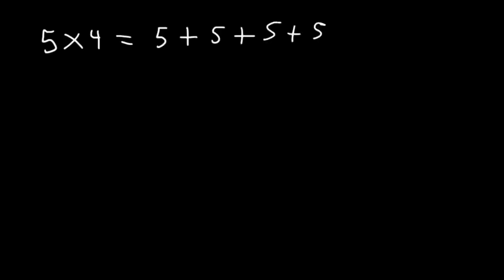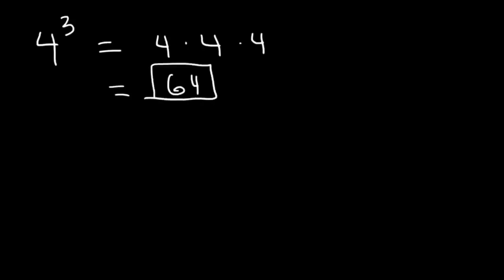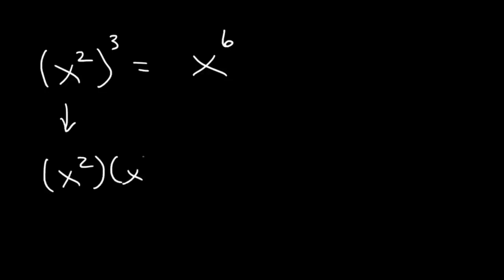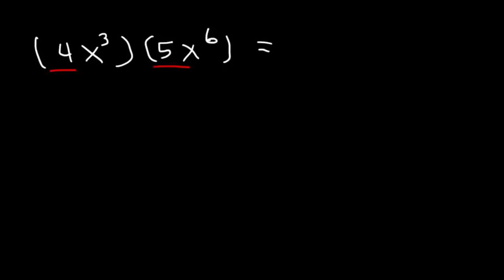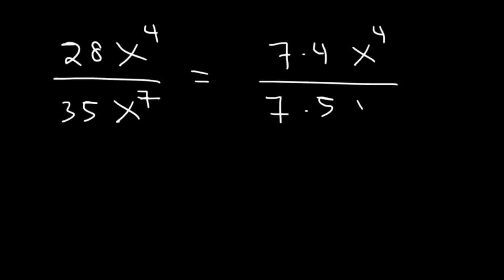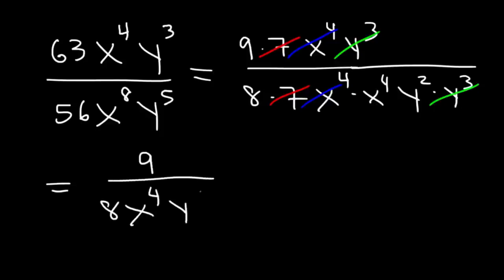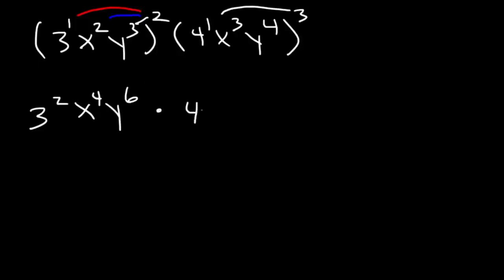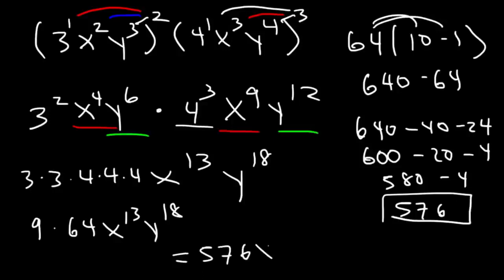Introductory Algebra For College Students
This introductory algebra video tutorial is for college students who might be taking intermediate algebra or college algebra at a university.